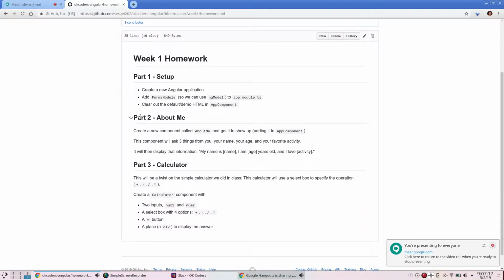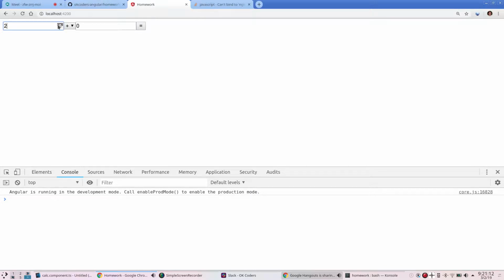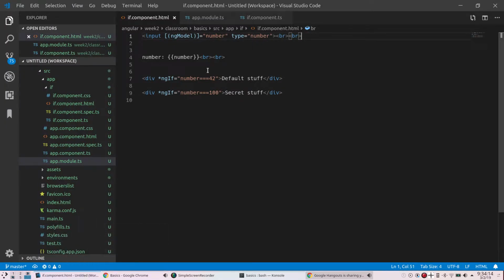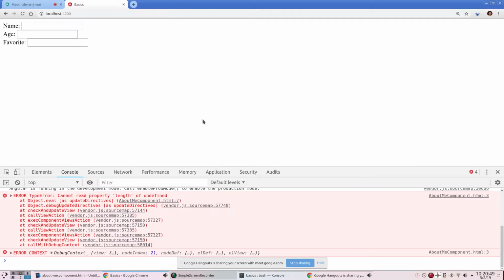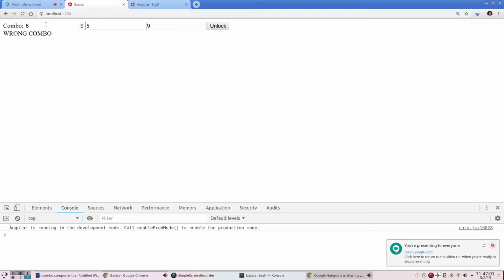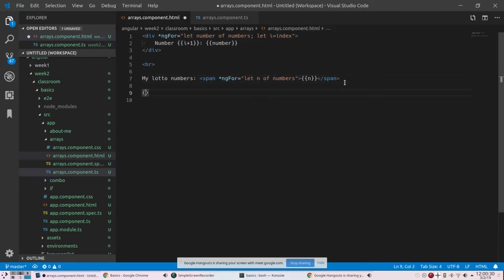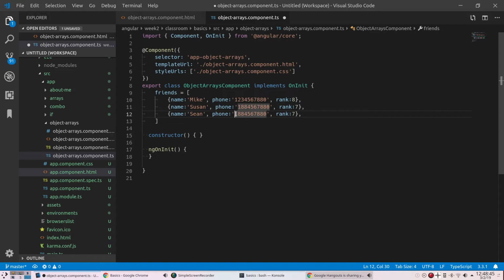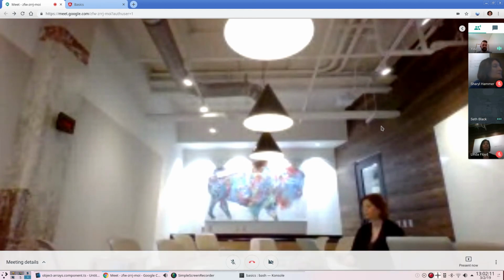OK Coders - Angular - Week 2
More Angular Basics - ngIf and ngFor